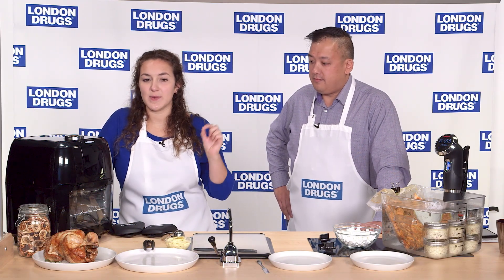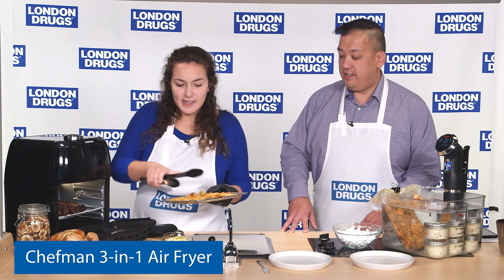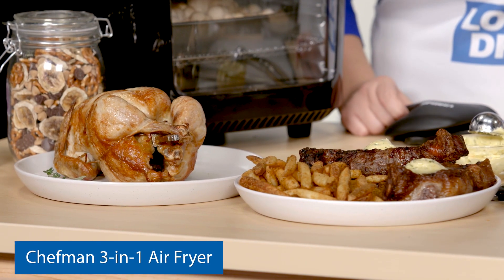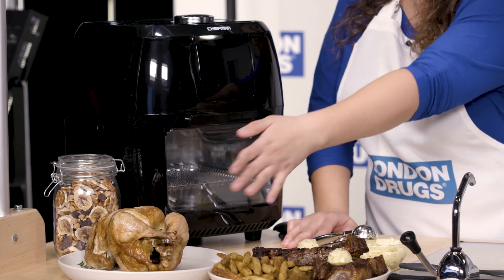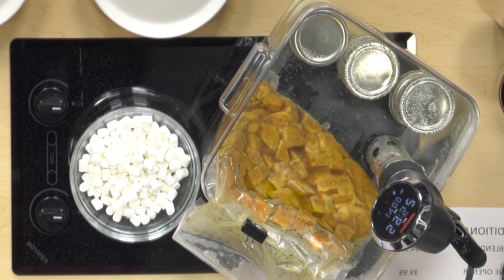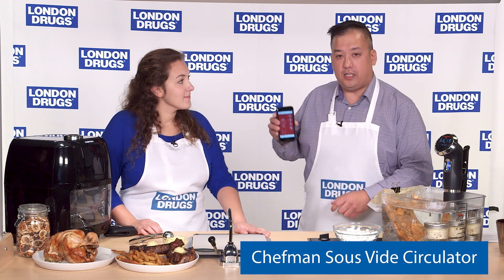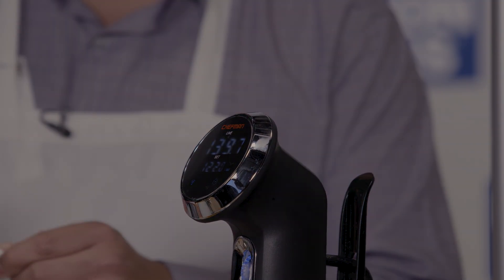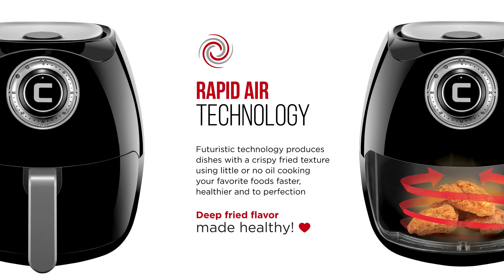Chefman 3-in-1 Air Fryer and Sous Vide Immersion Circulator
Learn how to create great meals at home using the latest Chefman kitchen appliances, including Air Fryers and Sous Vide.